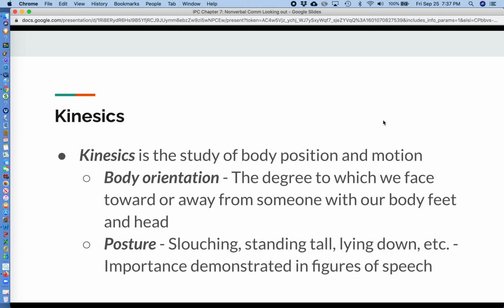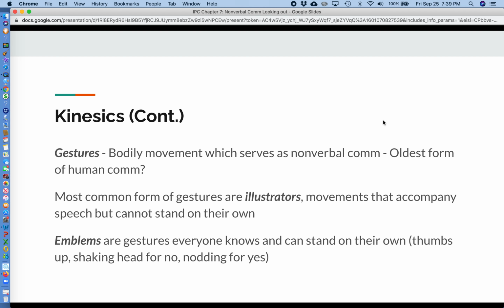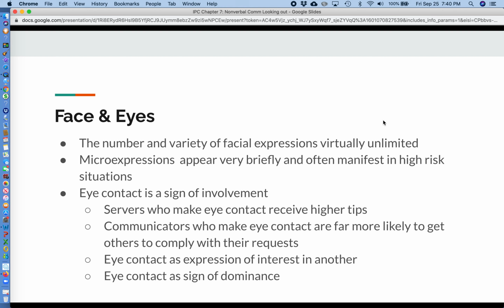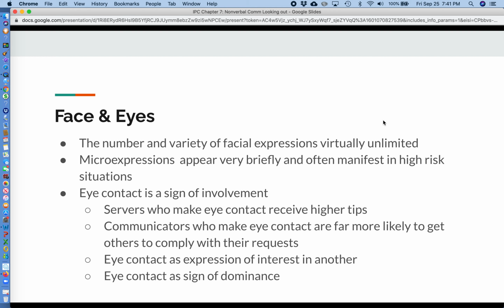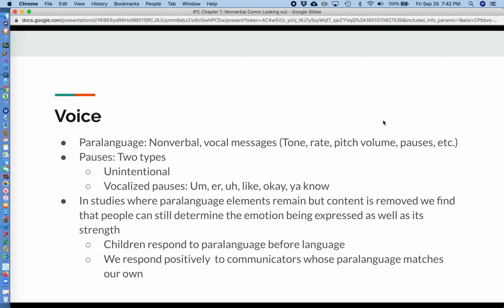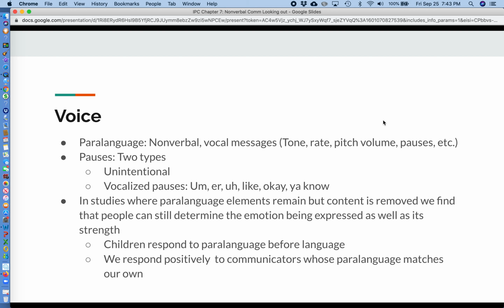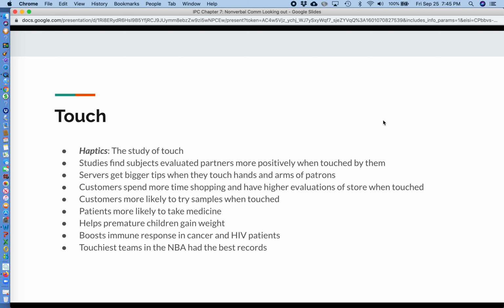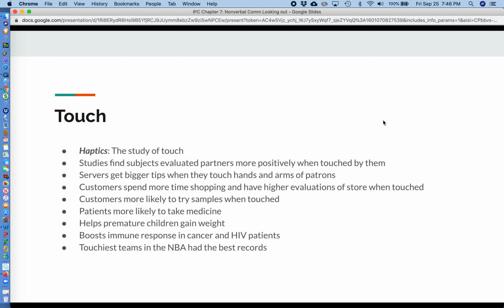IPC Chapter 7 SL 4 Types of Nonverbal Comm Part 1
This short lecture delves into various types of nonverbal communication. This is part one of two.